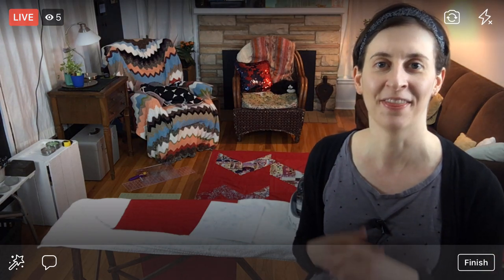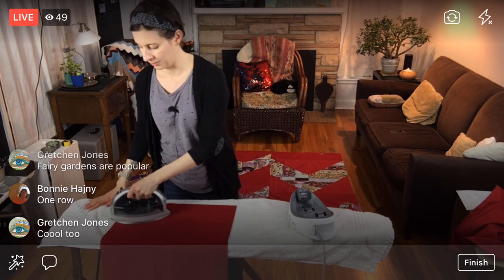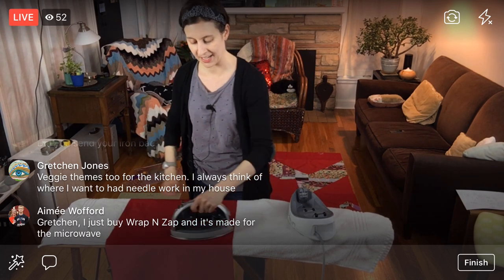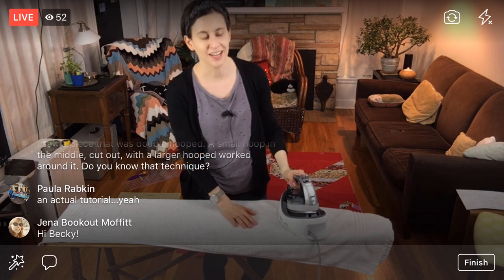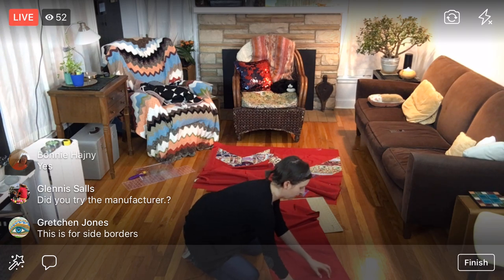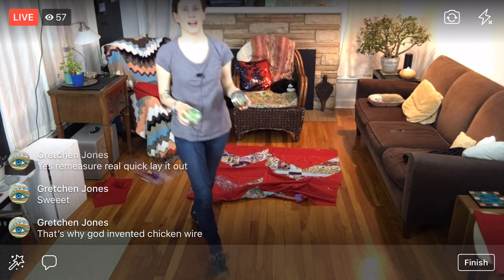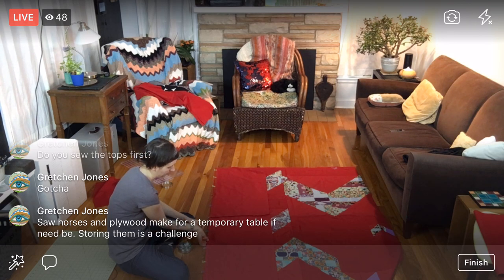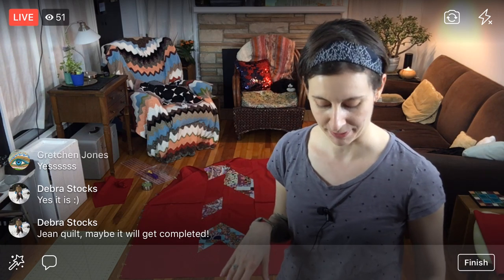Cutting and pinning boarders - Vid 66 Charming Chevrons quilt RelaxAndCraft Designer series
Pressing, measuring, and pinning borders for my Charming Chevrons quilt by Christa Watson of Christa Quilts. – Facebook LIVE recording from April 30, 2018

Products in this episode:

Panasonic cordless iron
Warm & Natural Queen-sized Batting
OLFA Rotary Cutter
TrueGrips non-slip ruler stickers
Fiskars self-healing cutting mat 24’’ x 36’’ (use whatever brand you like)
24” x 6” ruler
Rowenta Travel-Ready iron

"Like" the Penguin & Fish page on Facebook for crafty live streams every night at 8:30pm central time. For notifications when I'm Live: After “Liking” the Penguin & Fish page on Facebook, click the “Following” tab and make sure Notifications are set to “On”. Then click "See first".